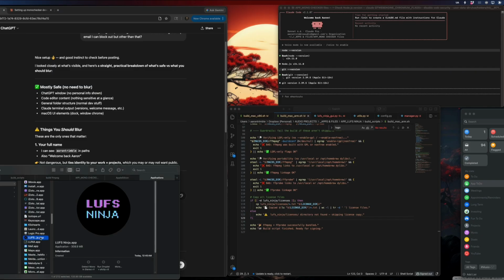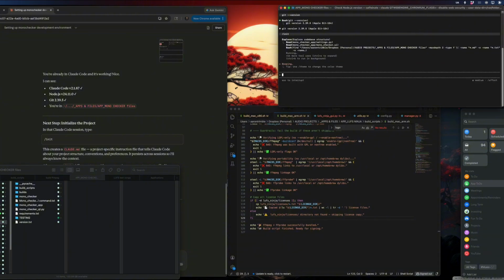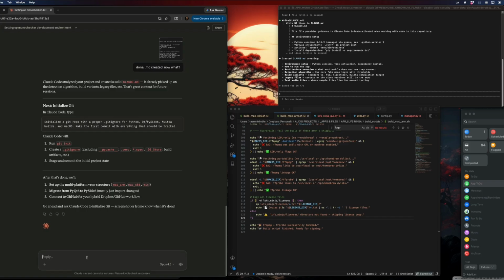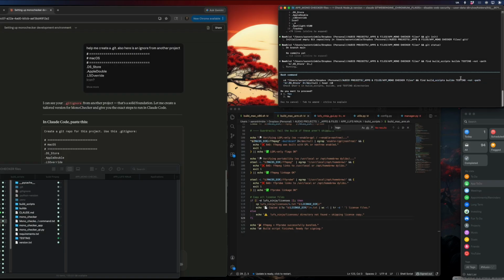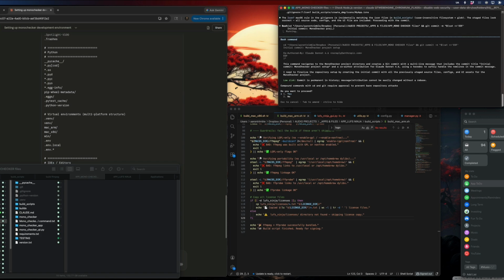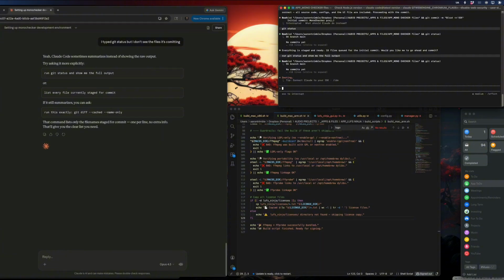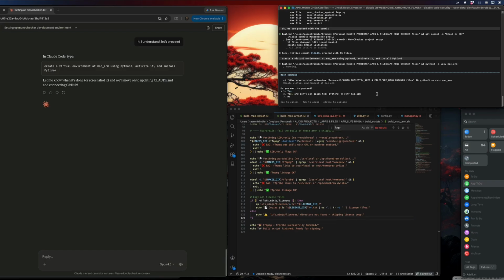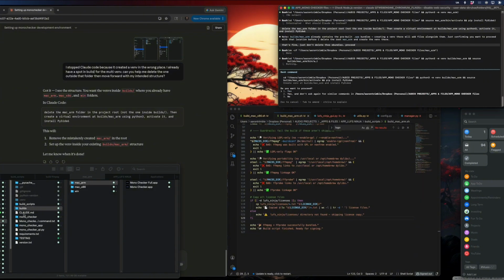Dev log #2: exploring Claude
In these Dev Logs, I share my experience as someone with no coding background creating professional apps and software with the assistance of AI. Let me know if you have any questions about my process in the comments.

In this video I audit LUFS Ninja then try out Claude and Claude Code for the first time! Learn from my mistakes and watch and audio engineer no coding build apps and software!!

If you're an audio engineer, developer, or just curious about building software, follow along as I continue improving this app and build others!

I’ll be sharing more updates as I continue building tools for audio engineers.